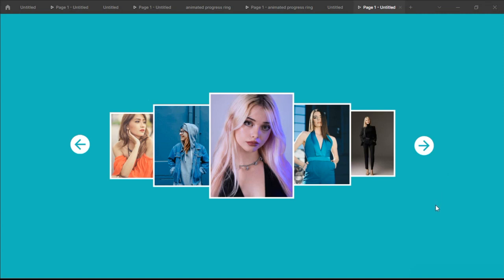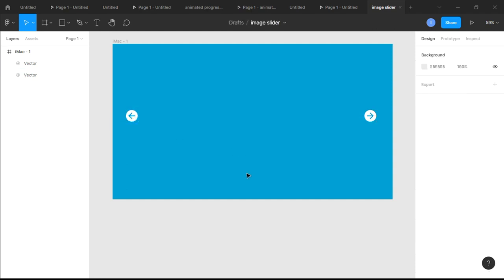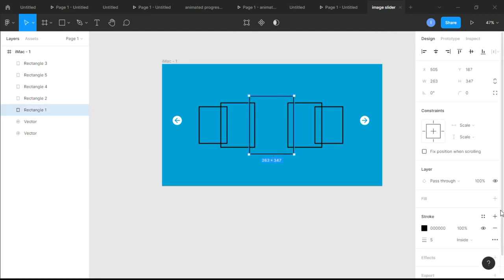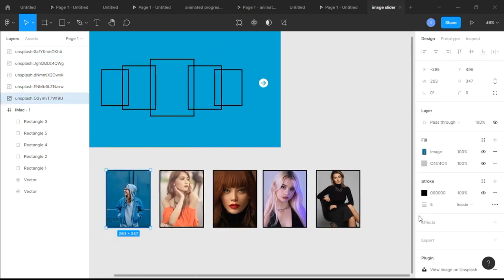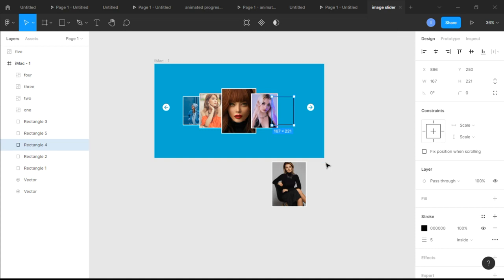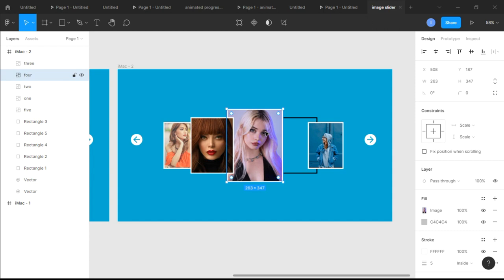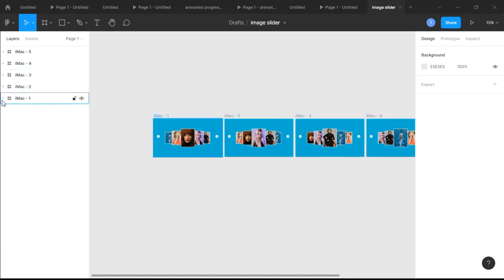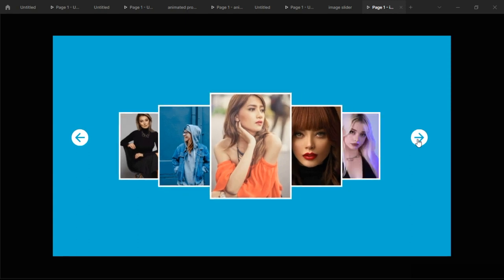Animated Image Carousel and Slider using Figma